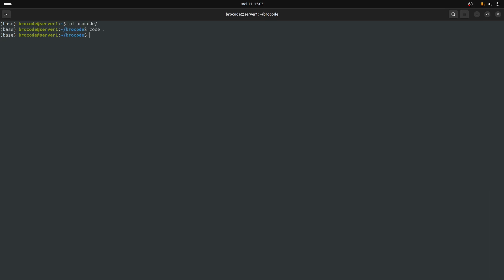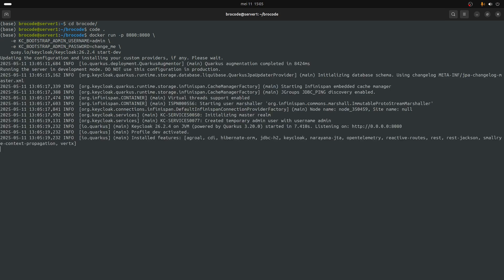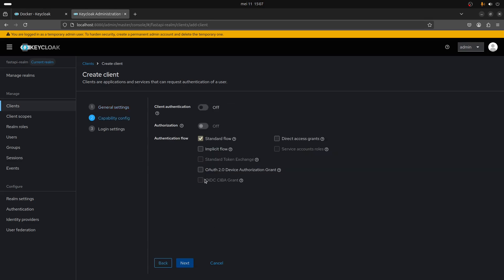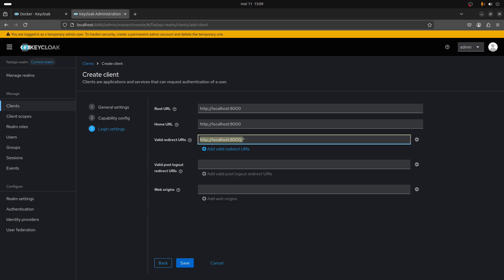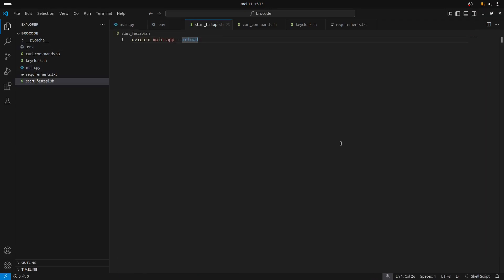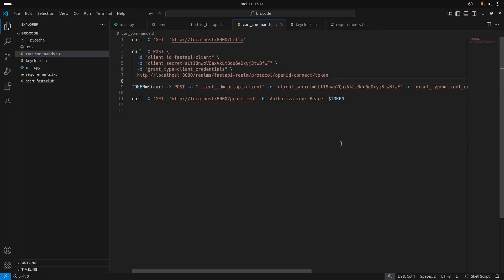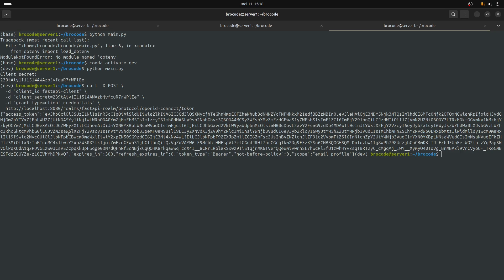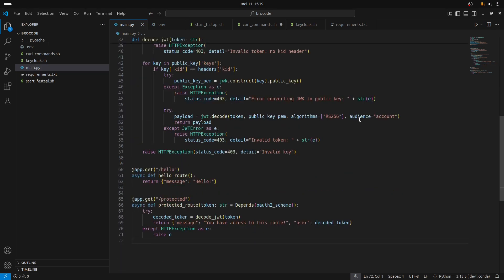Protect your FastAPI endpoints with Keycloak and JWT Authentication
A beginner introduction on how to protect your FastAPI API endpoints using Keycloak and JWT tokens.